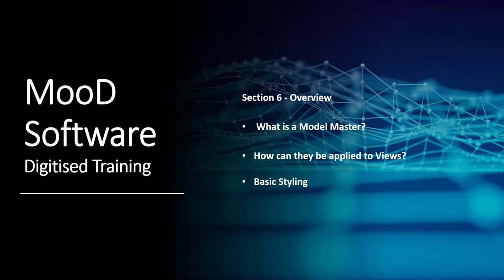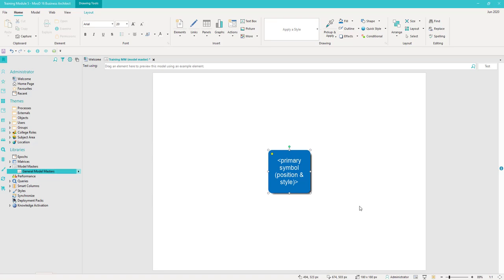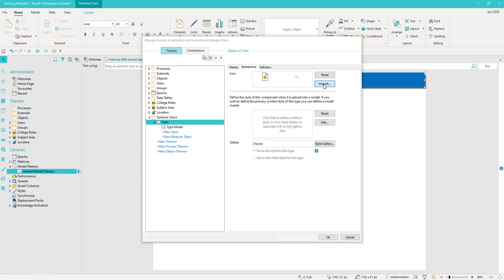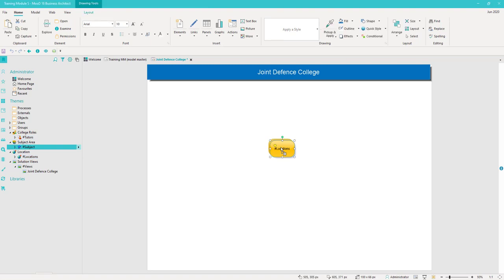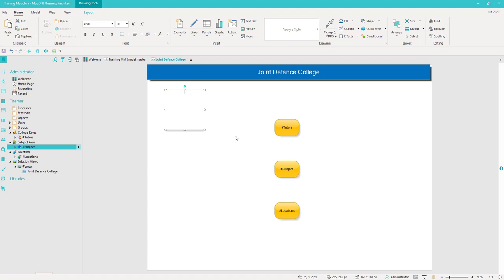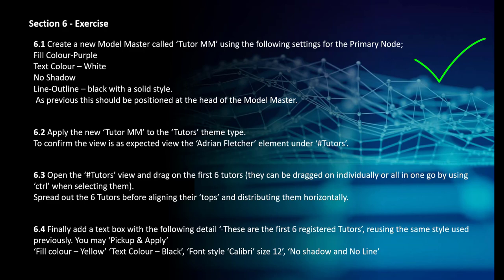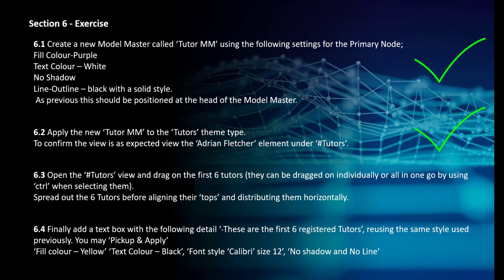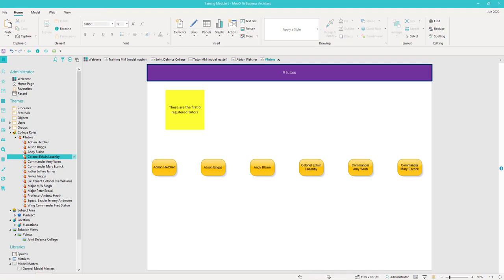Digitised Training Section 6